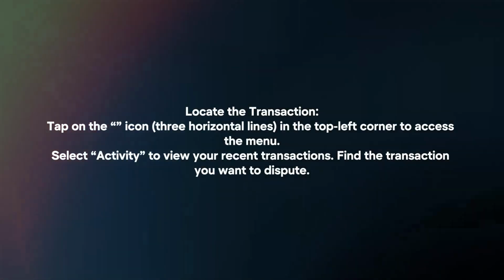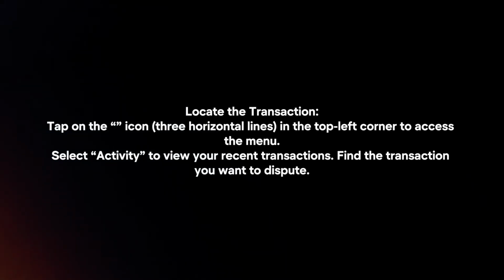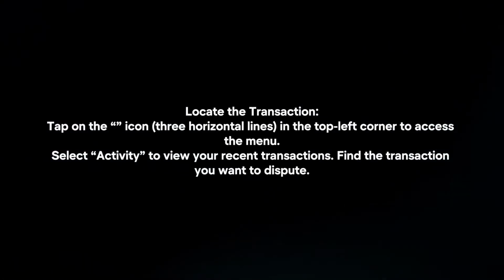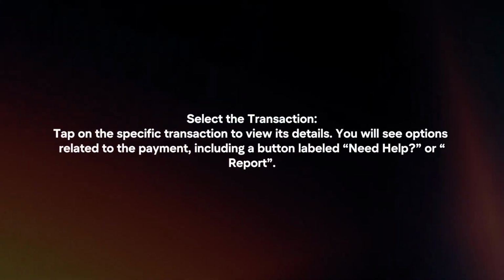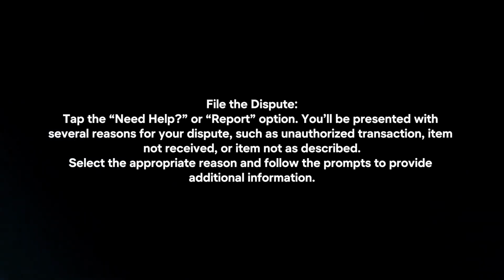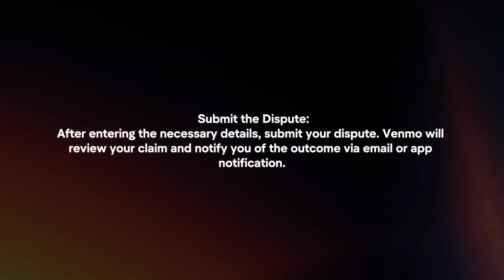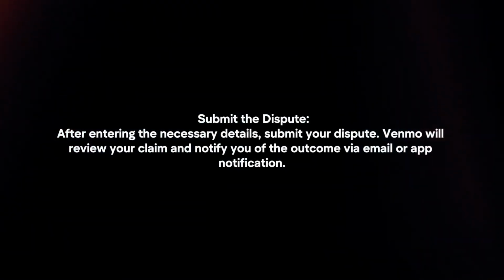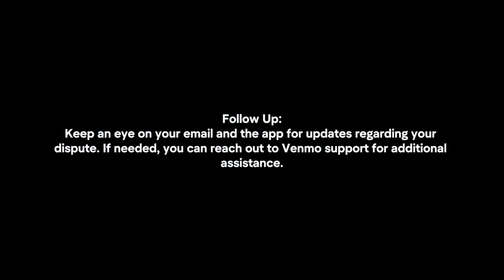How To File A Dispute On Venmo? (2024)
In this video I will explain How You Can File A Dispute On Venmo In 2024.